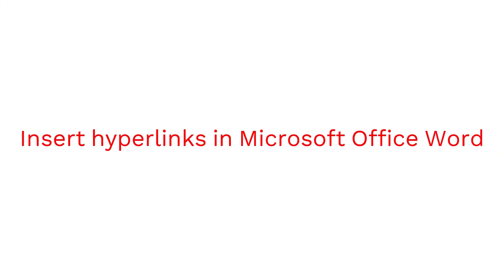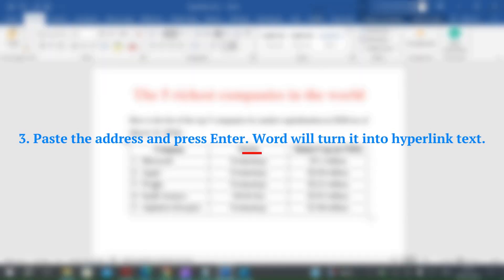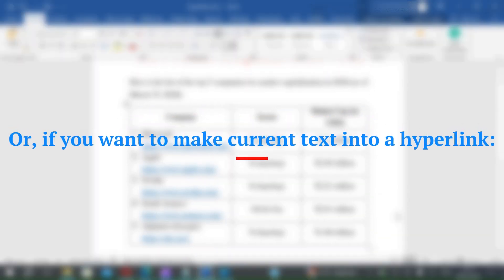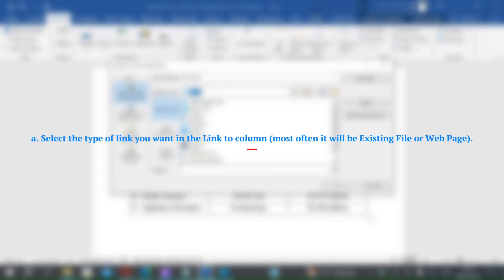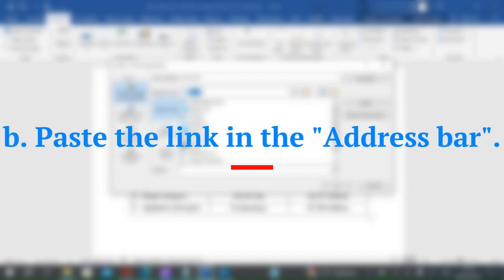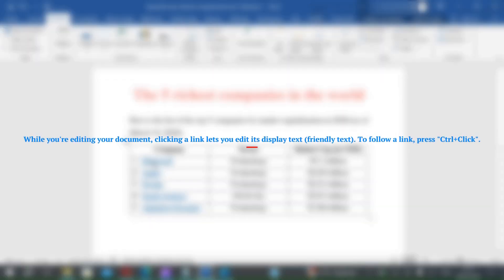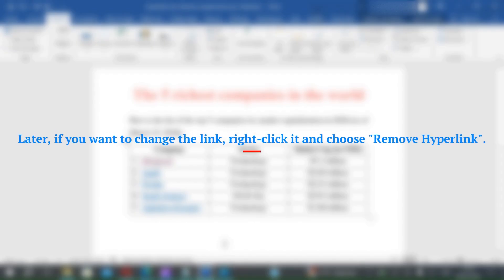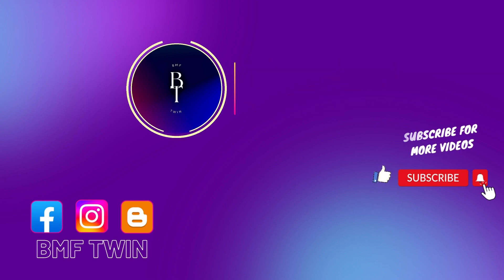Insert and delete hyperlinks in Microsoft Office Word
How to insert and delete hyperlinks in Microsoft Office Word?

00:00 - Intro
00:07 - Insert hyperlinks
00:11 - Copy the address from your browser's address bar
00:21 - Go to your document in Word
00:26 - Paste the address and press Enter. Word will turn it into hyperlink text
00:42 - Or, if you want to make current text into a hyperlink
00:47 - Select the text
00:52 - Select Insert, Link. The most recent link you copied will be at the top of the list. Or select Insert Link to customize the link
01:03 - Select the type of link you want in the Link to column (most often it will be Existing File or Web Page)
01:11 - Paste the link in the Address bar
01:28 - Later, if you want to change the link, right-click it and choose Edit Hyperlink
01:44 - While you're editing your document, clicking a link lets you edit its display text (friendly text). To follow a link, press Ctrl+Click
01:59 - Later, if you want to change the link, right-click it and choose Remove Hyperlink
02:10 - Outro